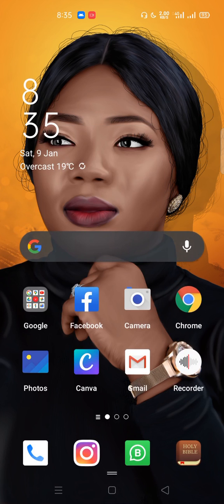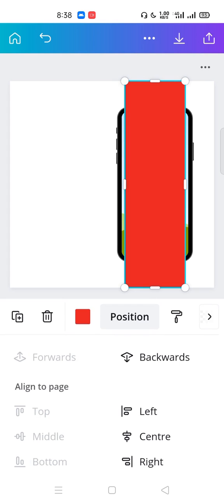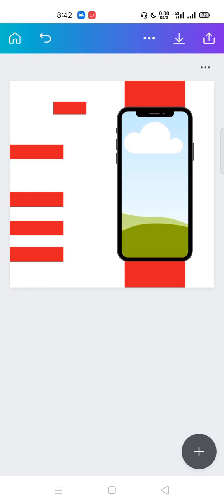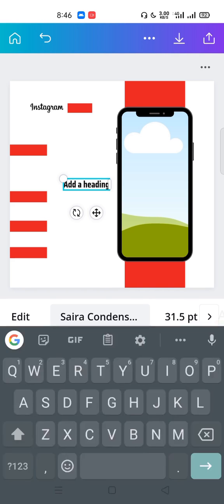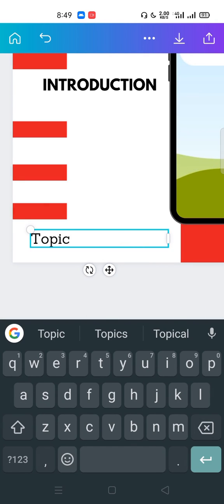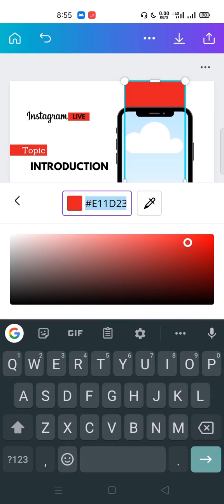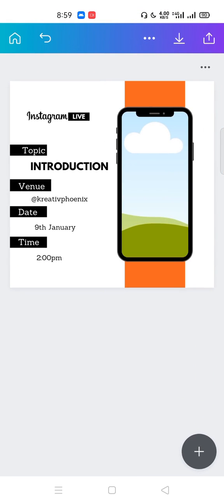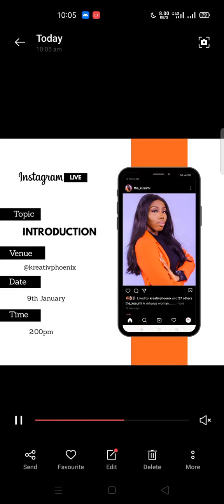How to create a custom Flyer on Canva